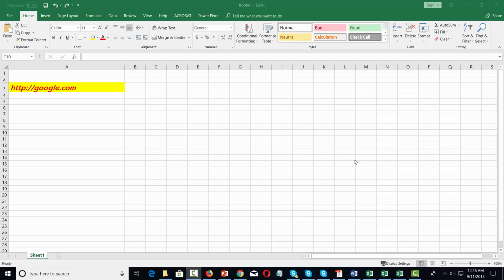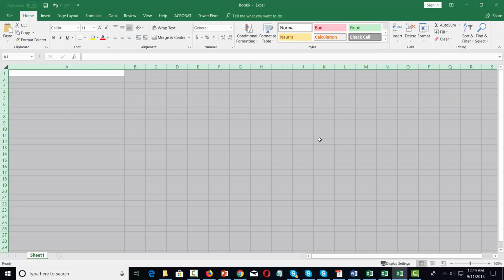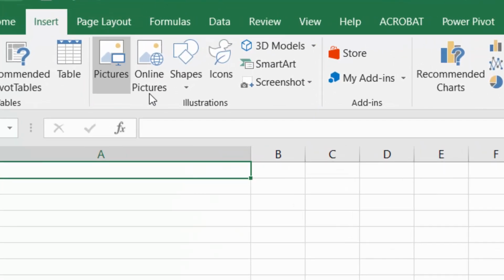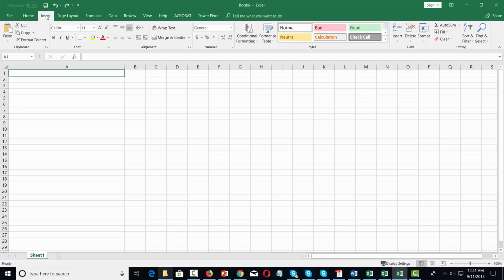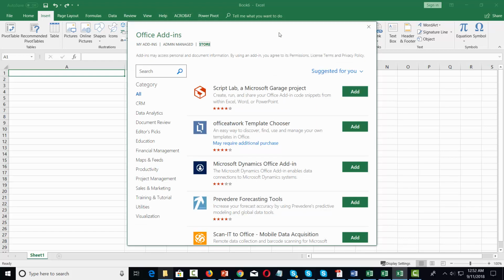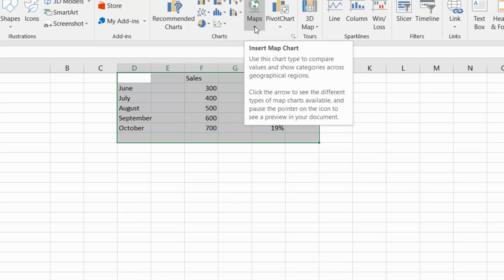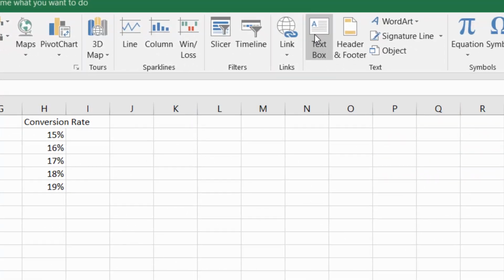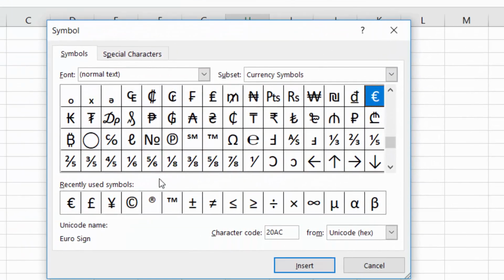7 Insert Menu Free Microsoft Excel Training Course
Insert Menu Free Microsoft Excel Training Course